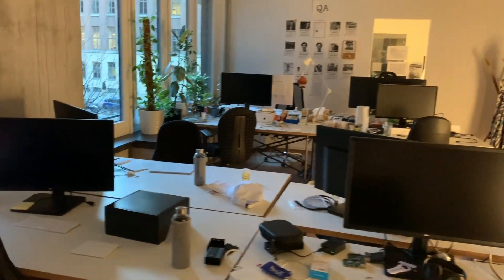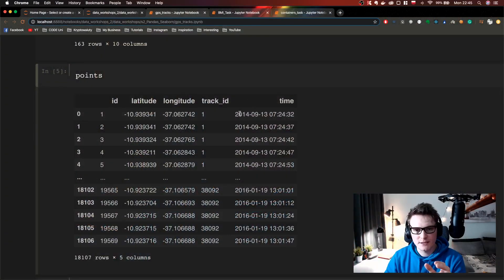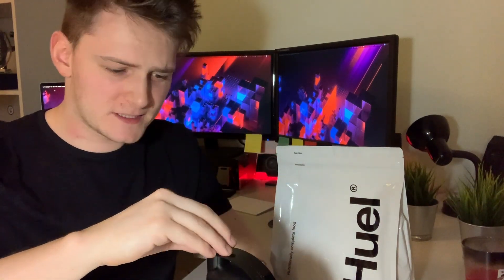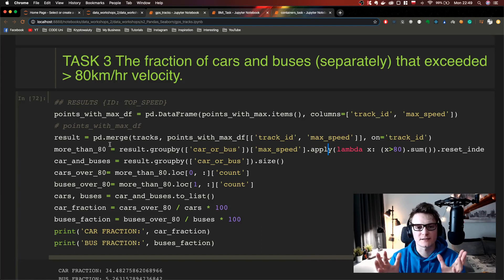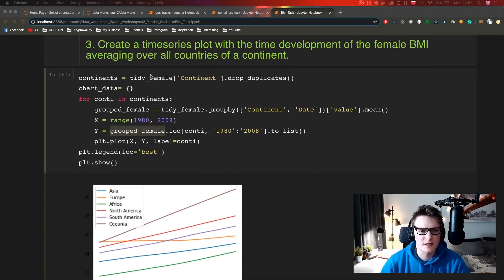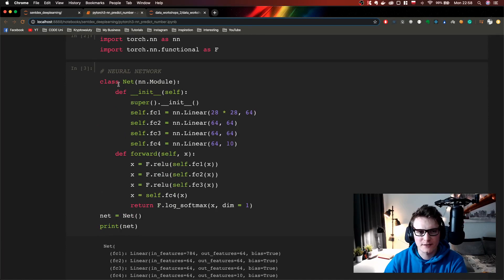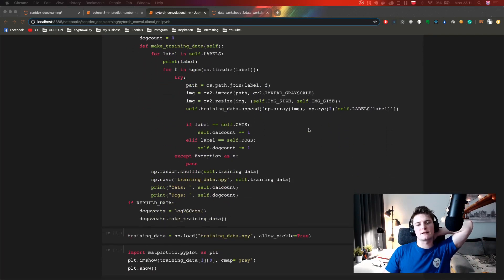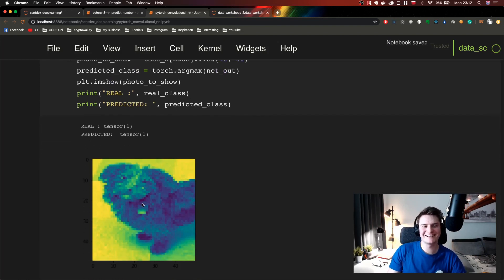Software Engineering Student Journey - Virus Cancelled My Hackathon (part 4)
Hey, I am Jakob Wolitzki and this is Software Engineering Student Journey part 4. This semester I decided to learn Artificial Intelligence, Machine Learning, Data Science and Maths. In this series, I will share my weekly progress.
In this video I am talking about:
- Data Science
- Data Aggregation
- Data Visualization
- Neural Networks
- My Hackathon which was cancelled because of the Coronavirus...